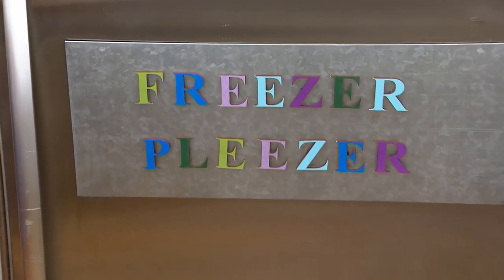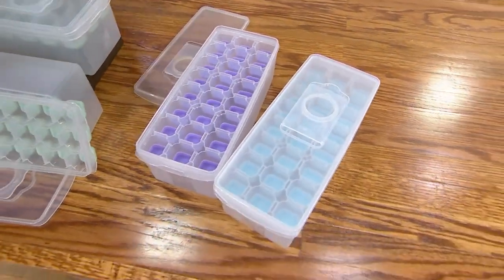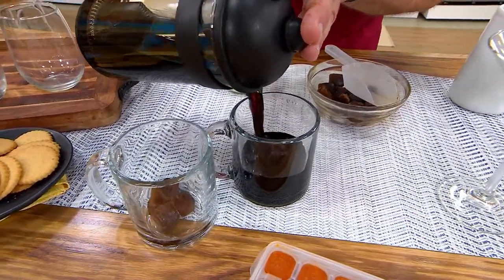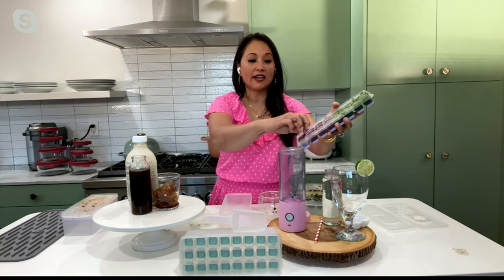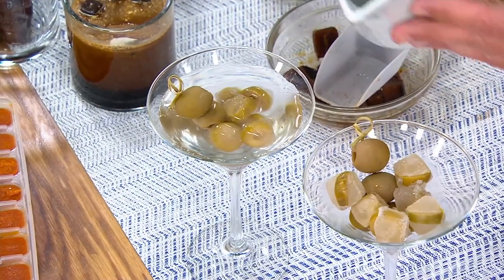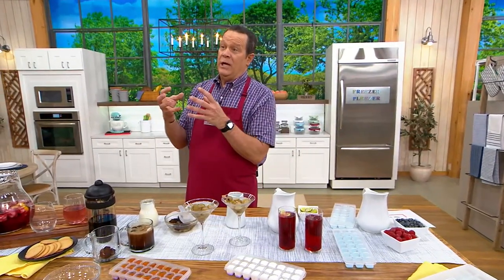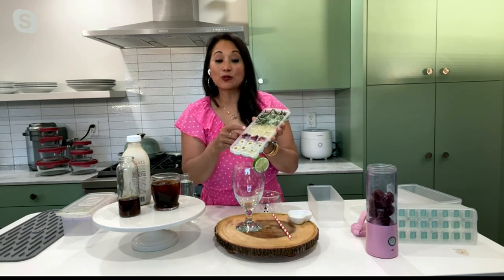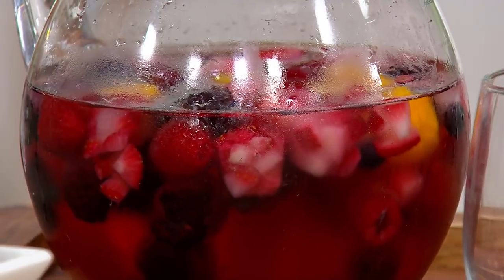c e ll a Set of 2 Antimicrobial Ice Cube Tray w/ Scoop on QVC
c e ll a Set of 2 Antimicrobial Ice Cube Tray w/ Scoop

Chill out. With these antimicrobial ice cube trays, you'll always be ready to cool down any beverage. From c e ll a.